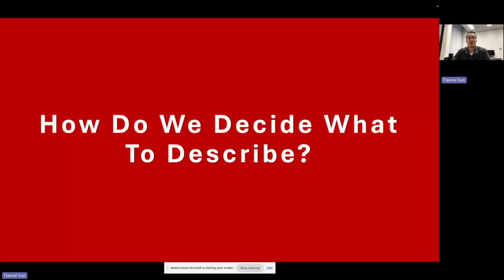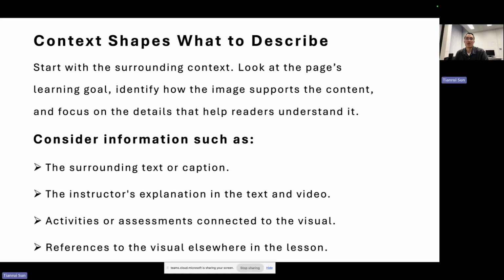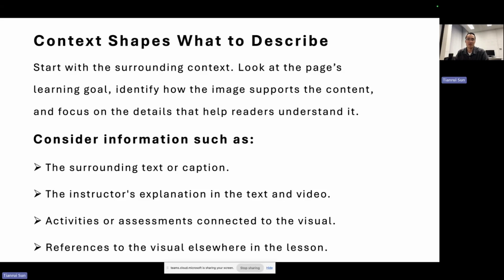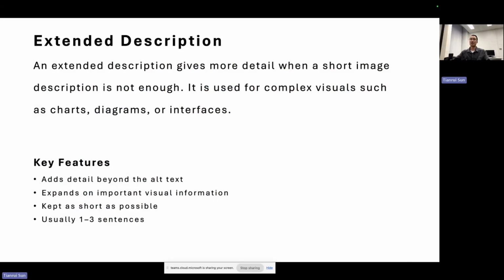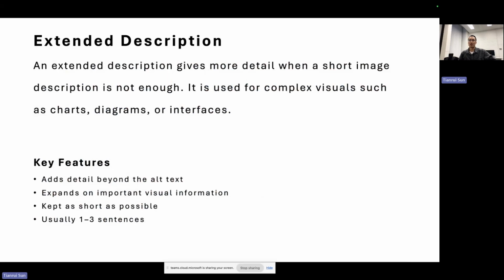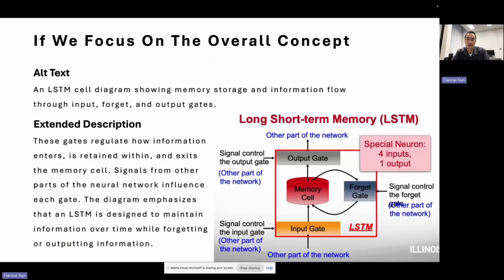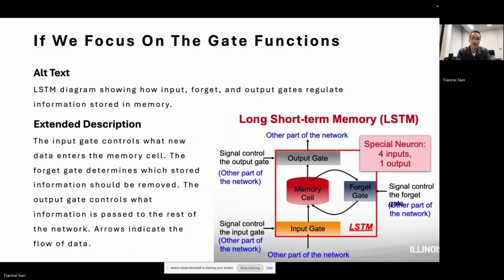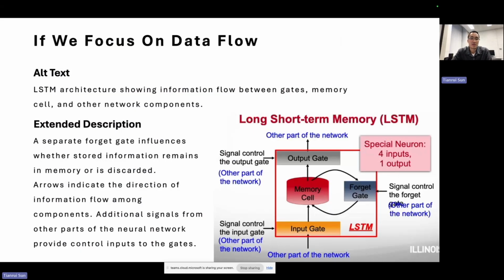Image Descriptions: Introduction to Alternative Text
🎓 Writing Effective Image Descriptions (Alt Text) | Digital Accessibility

♿ Learn how to write meaningful image descriptions (Alt Text) that make digital content more accessible for everyone. This session explores the purpose of alternative text, why context matters, and how to write effective descriptions for both simple and complex images.

📚 In this video, you'll learn how to:

• Understand the purpose of image descriptions (Alt Text)
• Learn when and why alternative text is important
• Write concise, meaningful image descriptions
• Determine what information to include based on context
• Identify decorative images that do not require Alt Text
• Write Alt Text for photographs, diagrams, charts, and complex visuals
• Create extended descriptions for complex images when needed
• Understand how screen readers use image descriptions
• Improve accessibility while supporting a better learning experience for all students

Effective image descriptions help ensure that learners using screen readers or other assistive technologies receive the same essential information as sighted users. Because the purpose of an image changes depending on its context, writing thoughtful Alt Text is key to creating truly accessible and inclusive course materials.

📖 Additional Resources

Visit the Illinois Tech Center for Learning Innovation (CLI) and explore guidance for creating accessible PDFs, Word documents, PowerPoint presentations, Excel files, videos, and more.